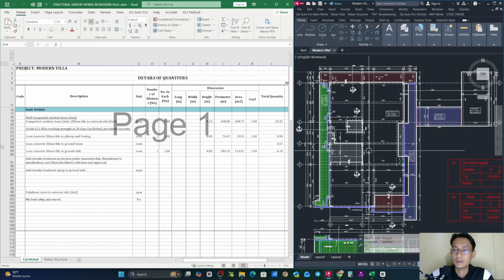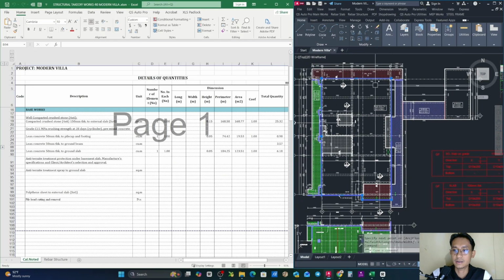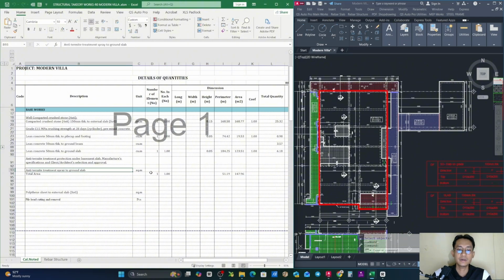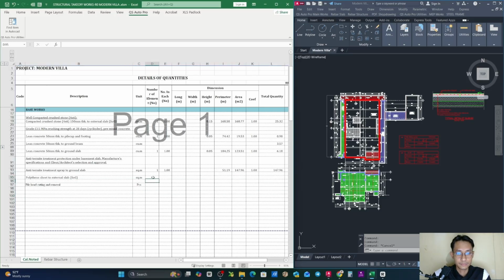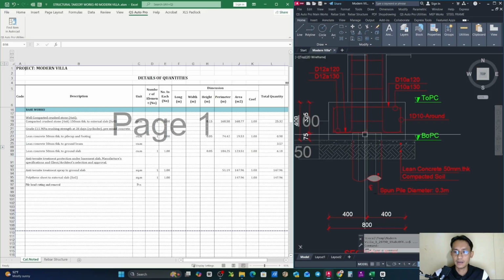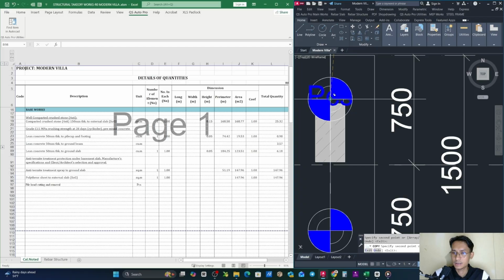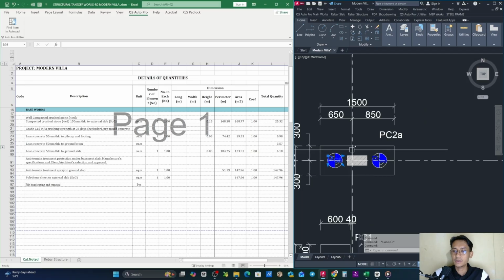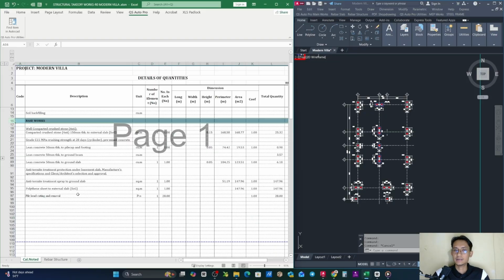Quantity Takeoff for Anti-Termite Treatment Using QS Auto Pro Tools | AutoCAD + Excel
🔥 Free Base Works Quantity Takeoff Lesson + QS Auto Pro — Save 80% of Your Time 🚀

In this lesson, you will learn Base Works – Anti-Termite Treatment Quantity Takeoff, including:

✅ Anti-termite treatment location checking
✅ Ground floor and substructure area checking
✅ Treatment area measurement
✅ AutoCAD area takeoff workflow
✅ Excel quantity takeoff input
✅ BOQ description preparation
✅ Final quantity checking
✅ Faster base works takeoff using QS Auto Pro Tools

👍 This lesson shows the real workflow of how QS Auto Pro Tools helps Quantity Surveyors work faster, reduce manual errors, and prepare base works quantities more professionally.

✅ More lessons will be uploaded step by step.

✅ If you like the workflow and want to save time on your own projects, please check out QS Auto Pro Tools.